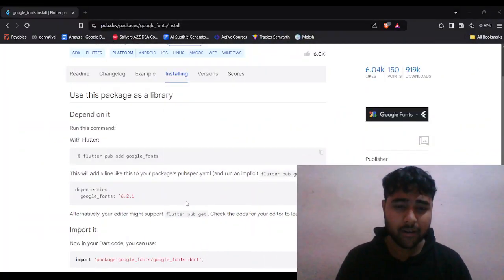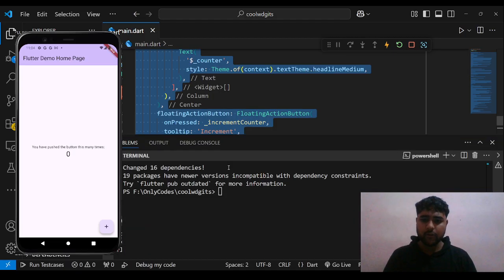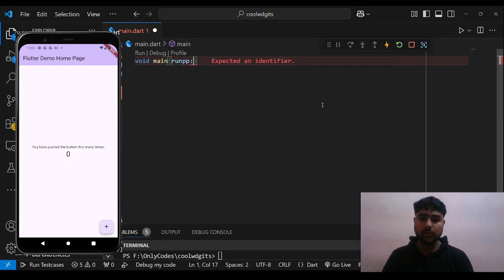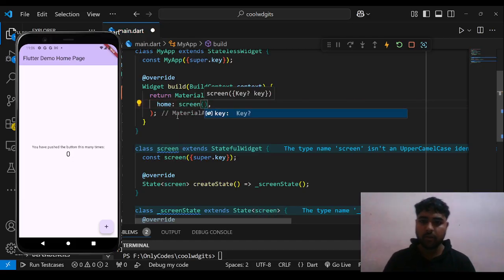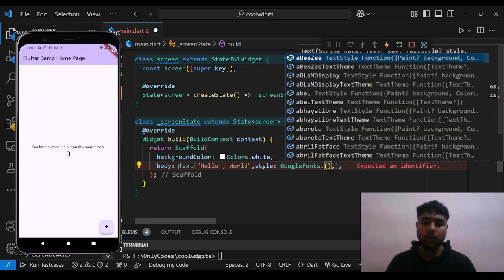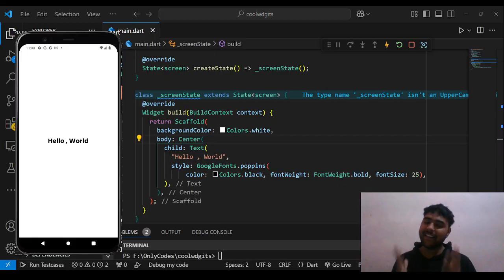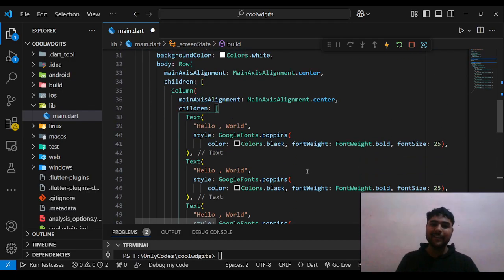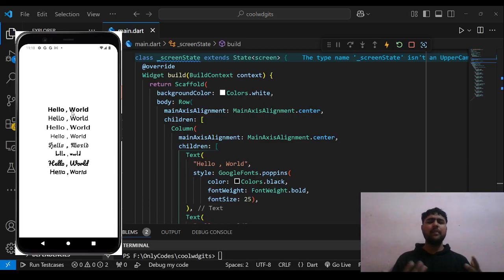Make Your Flutter UI Stunning: How to Use Google Fonts Like a Pro! | Flutter Cool Widget Series 🎨📱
How to Use Google Fonts in Flutter to Create Stunning UIs! 🎨✨

Are you looking to make your Flutter app stand out with beautiful typography? 🤔 Google Fonts offers a wide range of fonts that can completely transform your app's look and feel! 🚀 In this video, I’ll walk you through how to easily integrate and use Google Fonts in your Flutter project to create a cool and professional UI. 😍

Why Use Google Fonts?
✨ Access to 1,000+ free fonts.
✨ Improves your app’s readability and design consistency.
✨ Easy to implement and customize in Flutter.

Let me know your favorite Google Font in the comments below! 💬